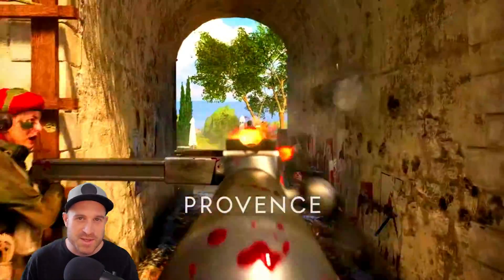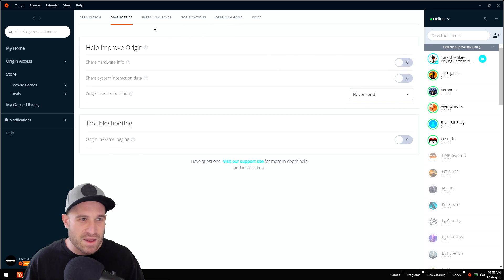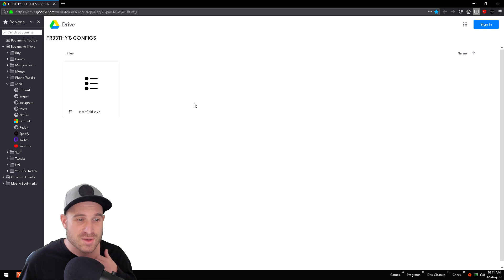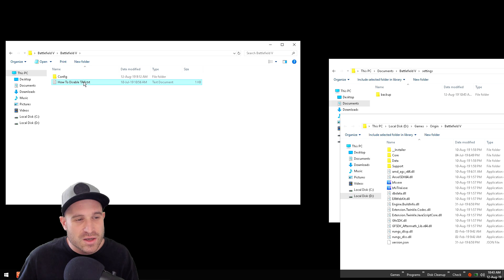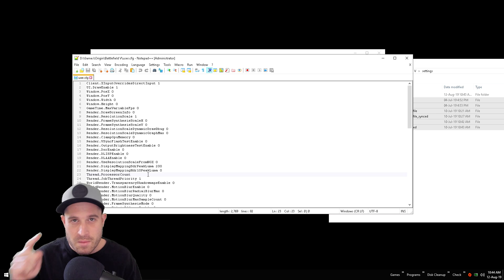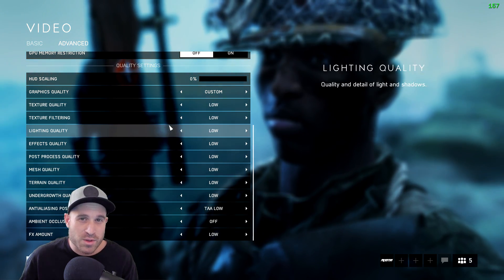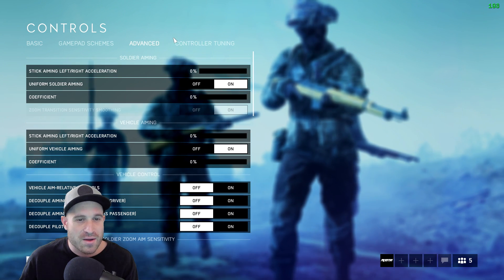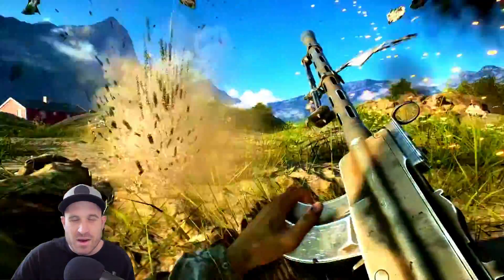Updated Battlefield V Config Boost Your FPS